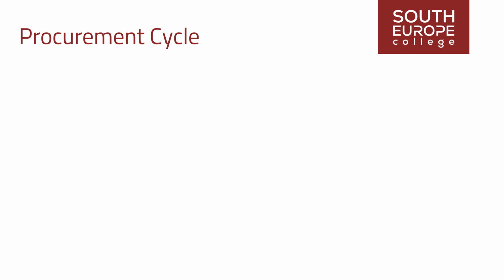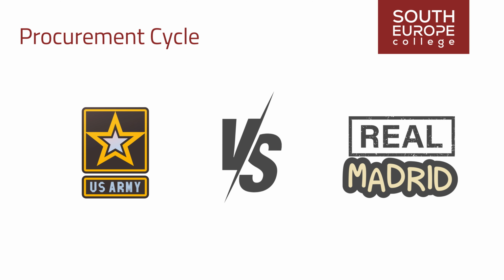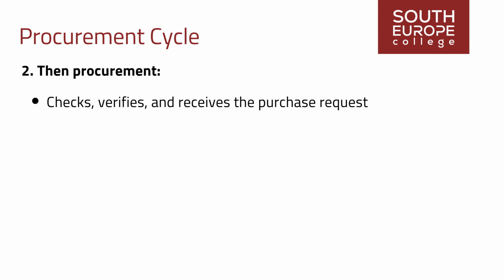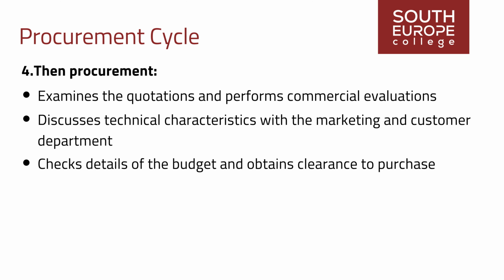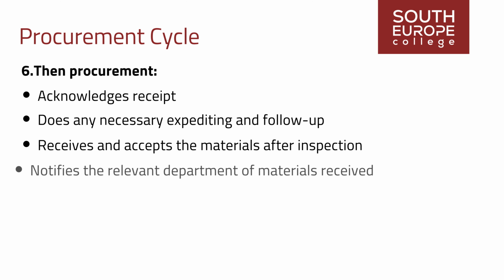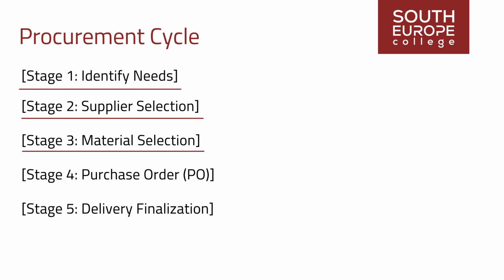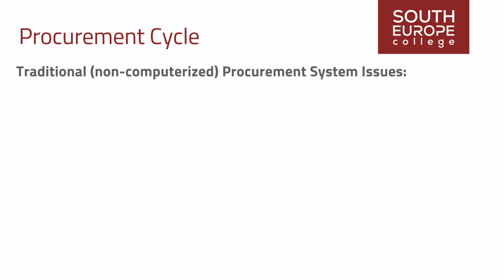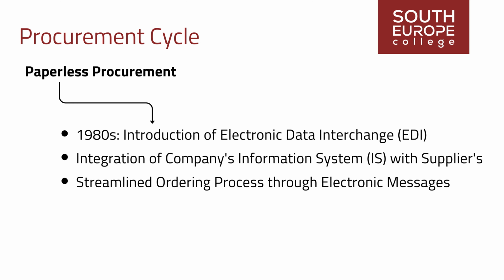PMG714 Supply Chain Week 8 Section 8